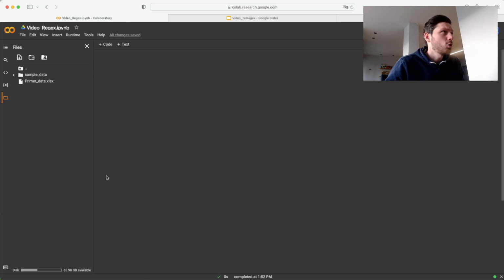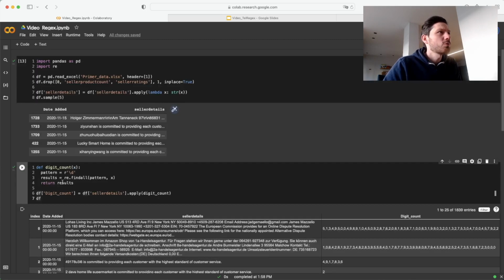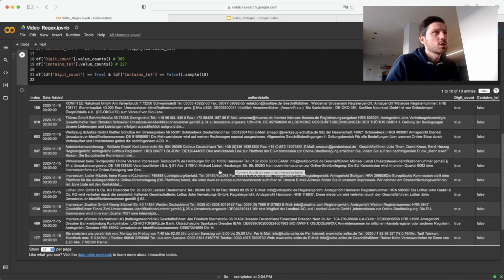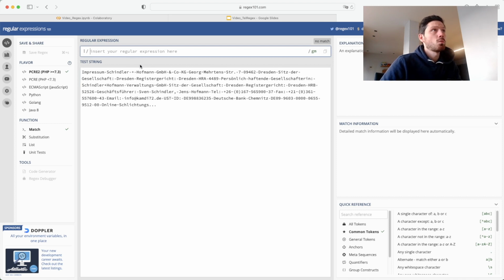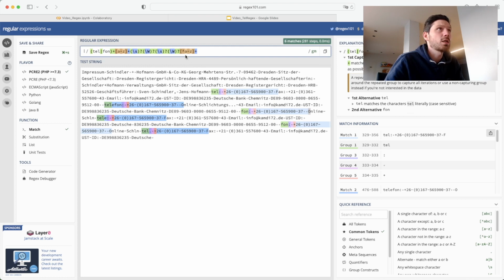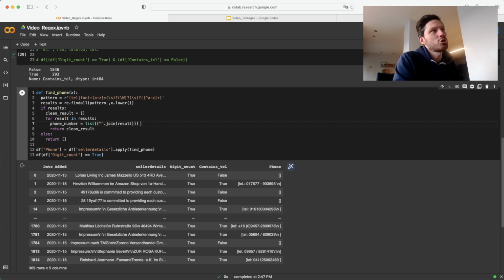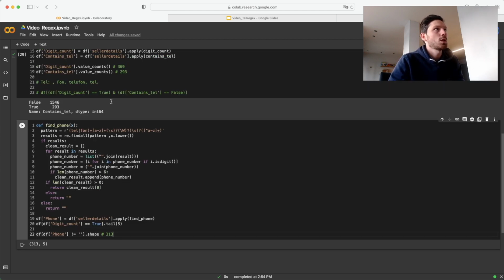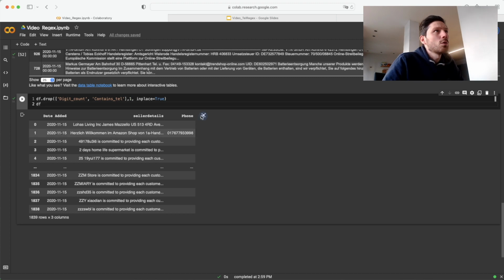Real data problems: Extract phone numbers with RegEx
Using regular expressions in Python I took a raw dataset and extracted the phone numbers.

0:00 Explore the data
7:52 Find a pattern
17:48 Find phone numbers
26:23 Clean the phone numbers
33:44 Verify results